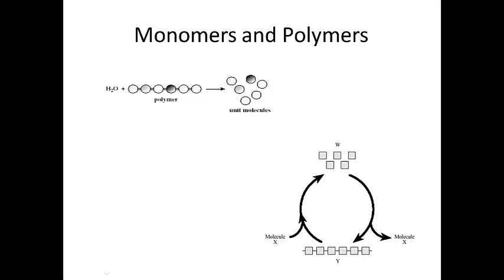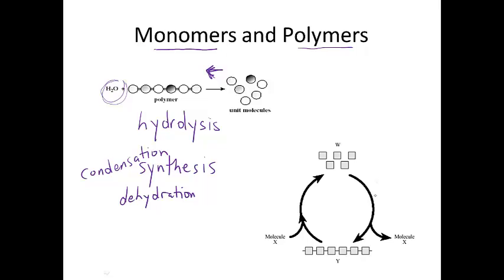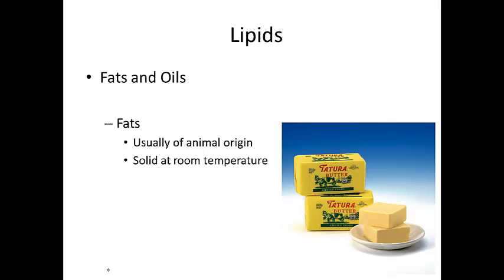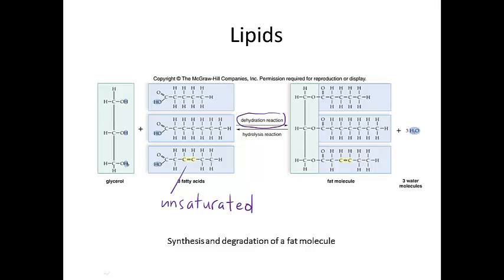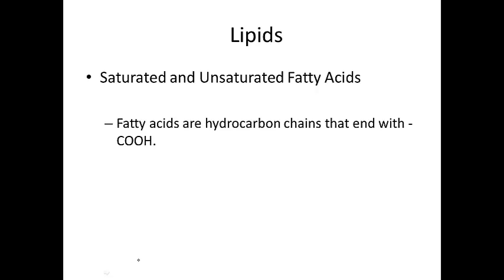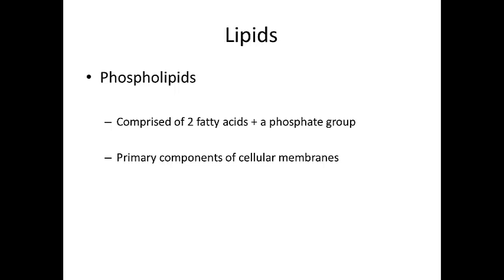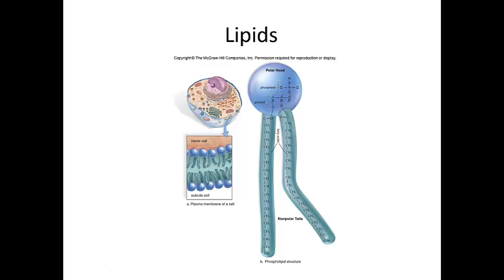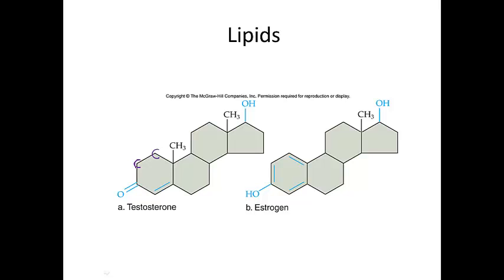Lipids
An overview of lipids